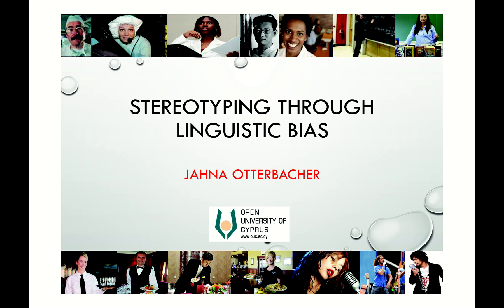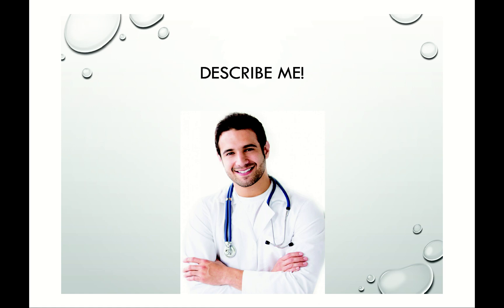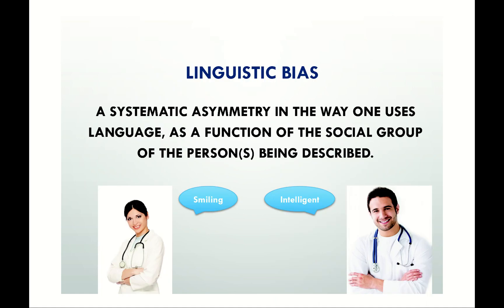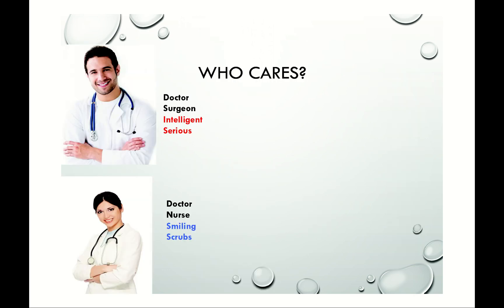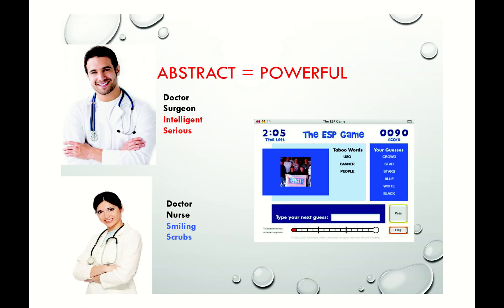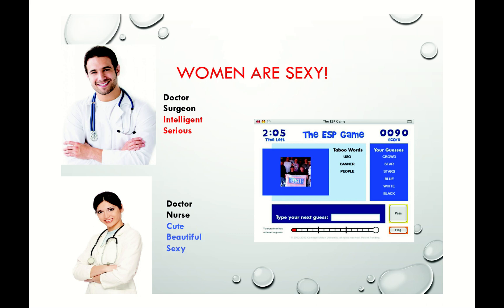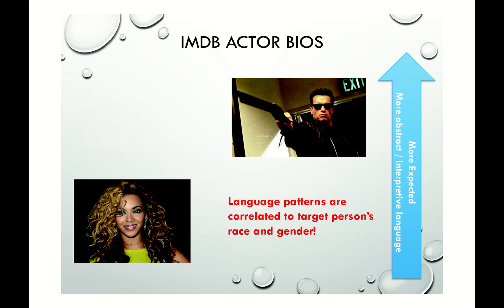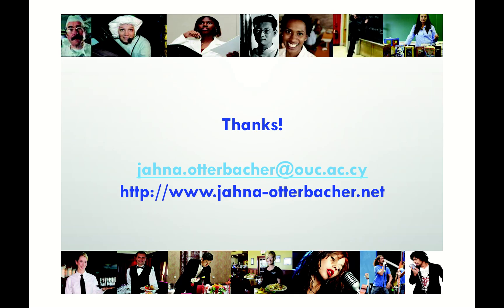Jahna Otterbacher - Stereotyping through linguistic bias. ICWSM Science Slam Special Topic Winner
How stereotypes appear as linguistic biases in IMDB biographies, by Jahna Otterbacher, the winner of the 1st ICWSM Science Slam Special Topic prize!